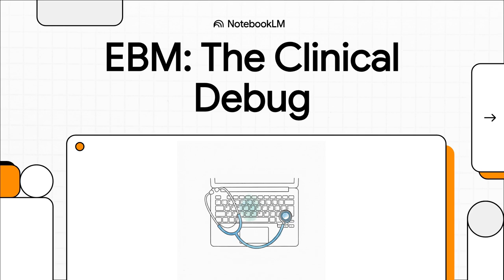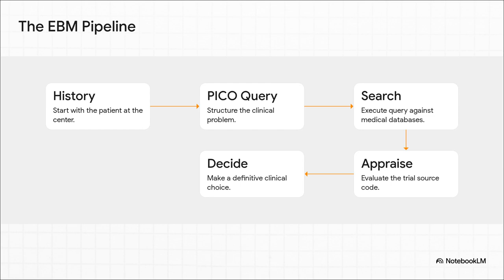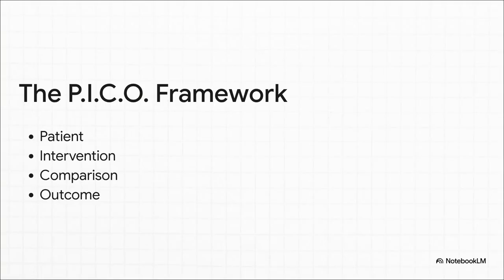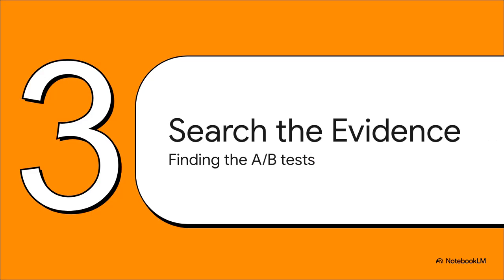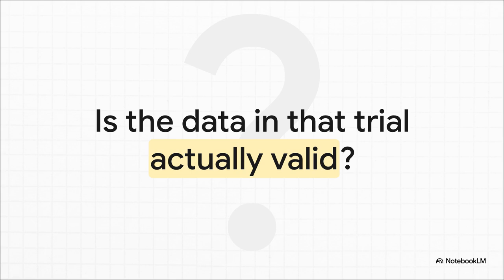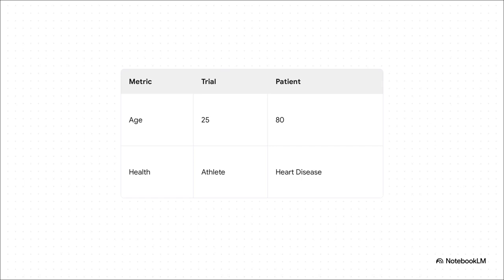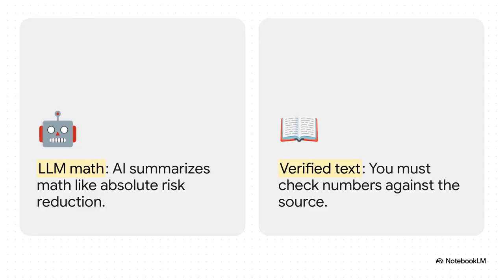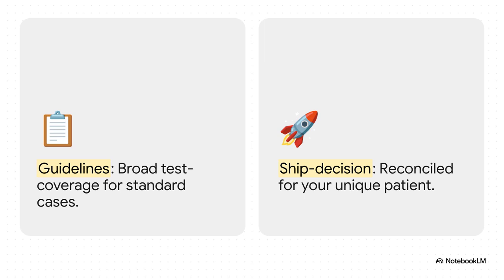Lesson 9 (Vibe Rounds - EBM for Techies)